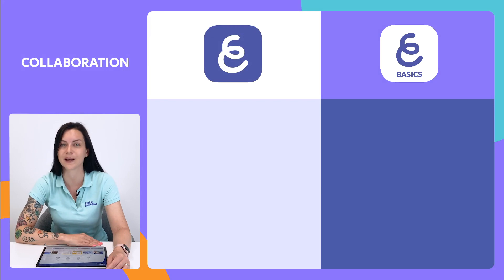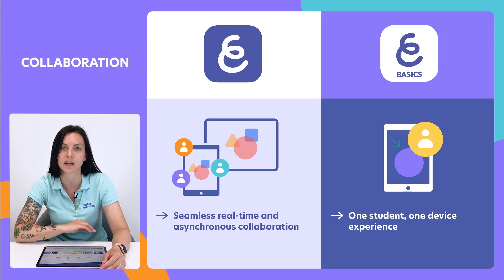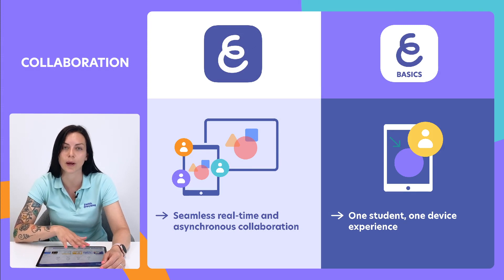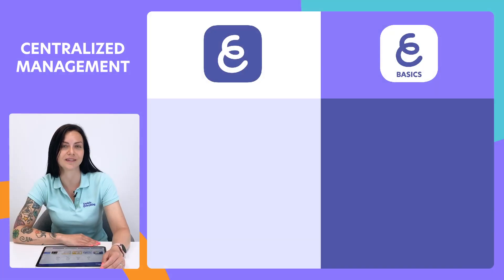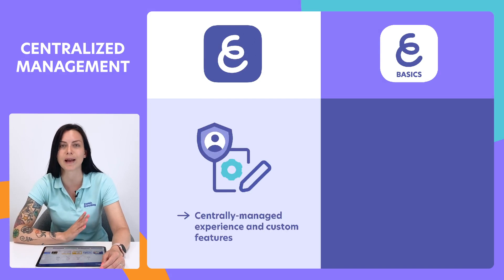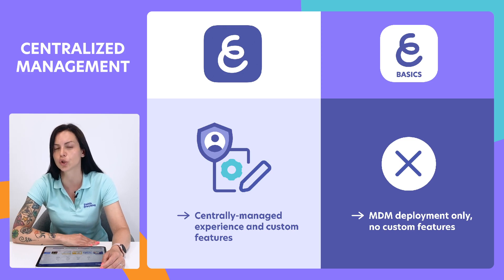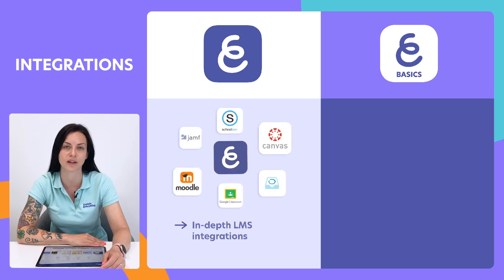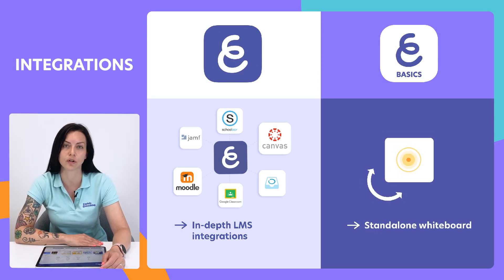Explain Everything Basics vs Explain Everything Whiteboard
Watch this video to find out all differences between our two main whiteboard applications: iOS only, one-time purchase Explain Everything Basics (formerly Explain EDU) and Explain Everything Whiteboard – complete whiteboard platform with online features.